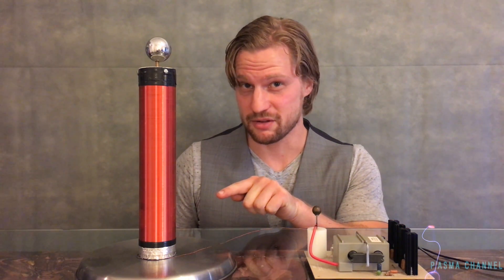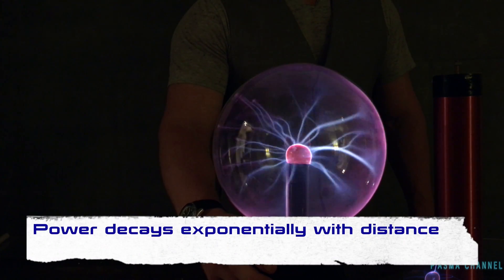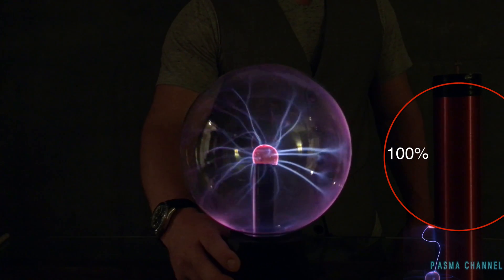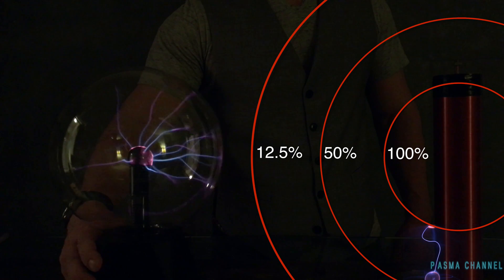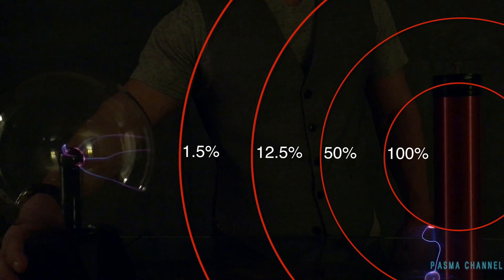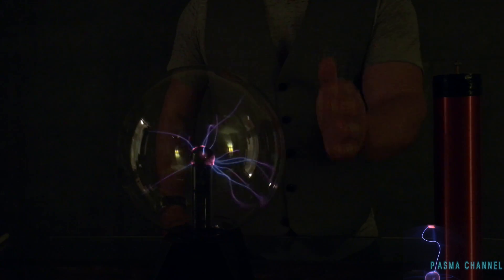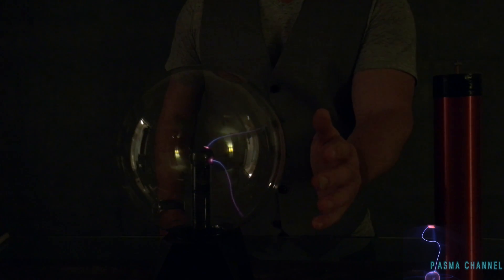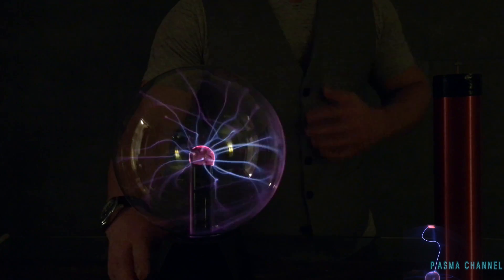WIRELESS POWER | HOW TO | HARNESS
Wireless power transmission is the transferring of energy without physical connections to wires. Virtually anything can be powered this way. In this episode, multiple visuals are used to reveal hidden electric fields, and we demonstrate the seemingly mystic ability, to transfer power without wires. Welcome to Radiant Wireless Energy.

HOW TO HARNESS WIRELESS ENERGY. RADIANT ENERGY.